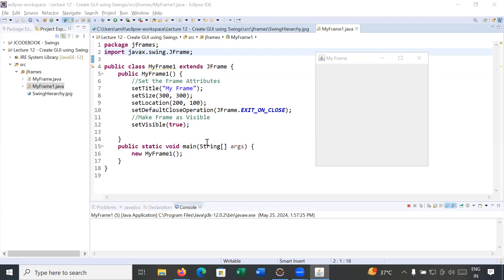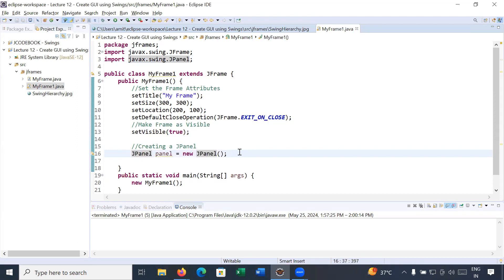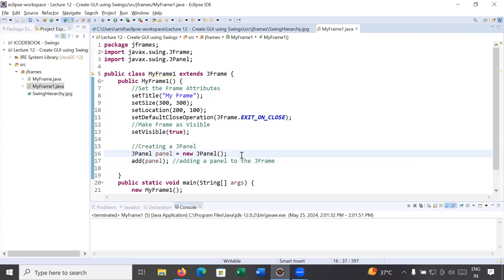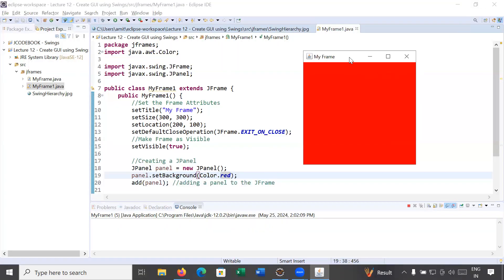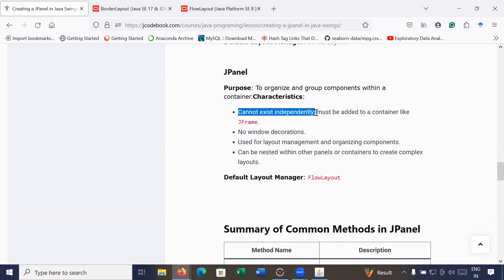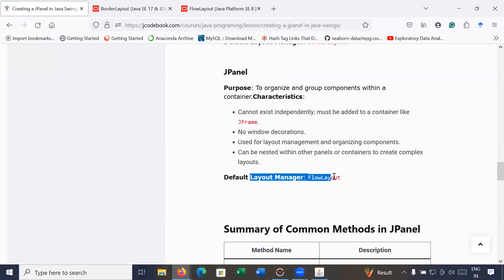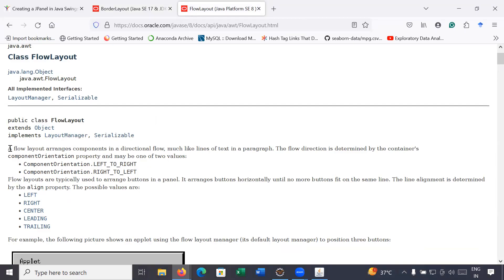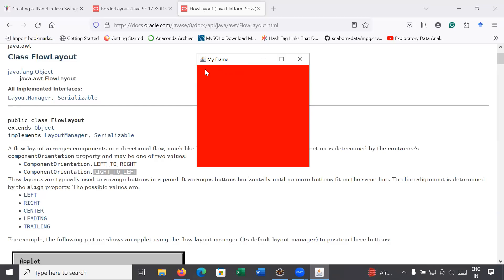#72 How to Create a JPanel on JFrame using Swing in Java on Eclipse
In this video lesson, you will learn, How to Create a JPanel on JFrame using Swing in Java on Eclipse.